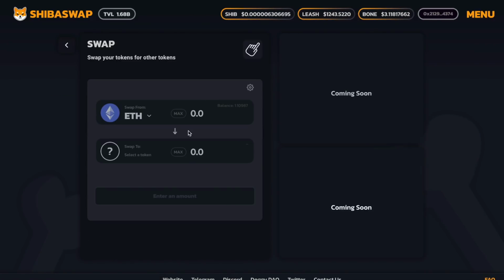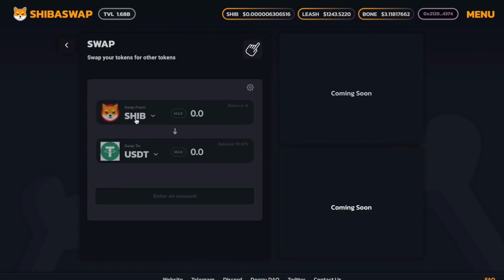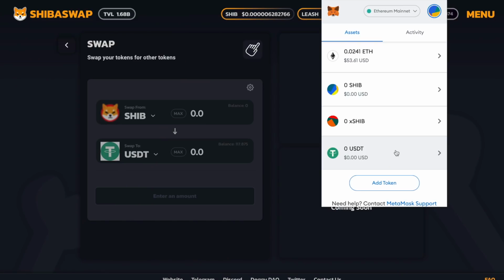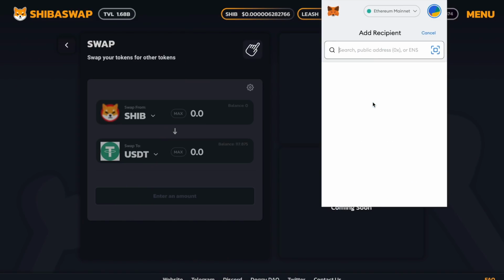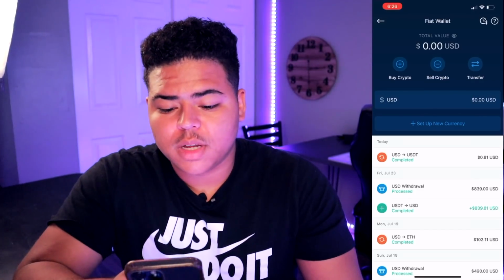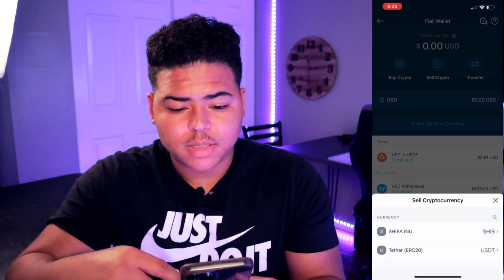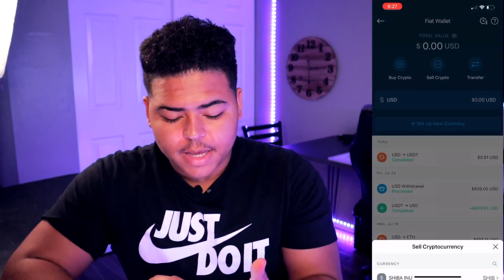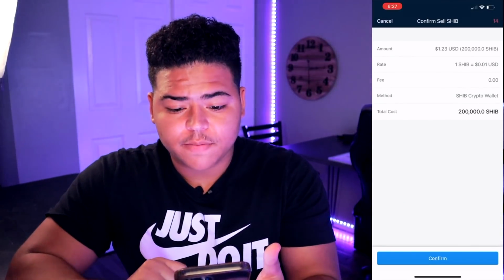How To Sell Your Shiba Inu/Cryptocurrency On Crypto.com When They Blow Up!!!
Join the free Invest With A Purpose discord!

I also offer 1 on 1 sessions with me to learn everything you need to know when it comes to becoming the best investor you can be! Check out the link below to get more info!

The information on my Youtube channel is strictly for educational and entertainment purposes. I will not be held liable for any losses or gains occurred.

This is purely educational content. I am sharing my moves in the market not to tell you what to buy/sell, but showing viewers how I think through investing. My risk tolerance is very different from yours. Do all your own research and due diligence before making any moves in the stock market.

The goal of my content is to make you a self sufficient investor. I show my thought processes and decisions to help you see into the mind of my decisions.